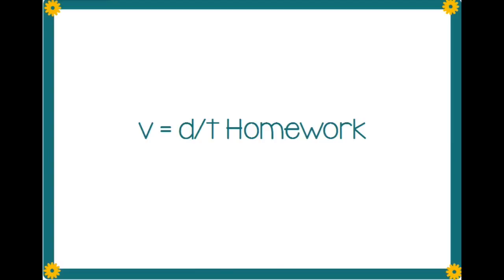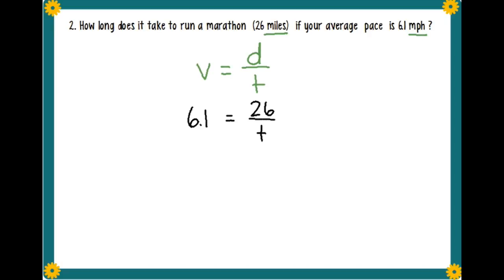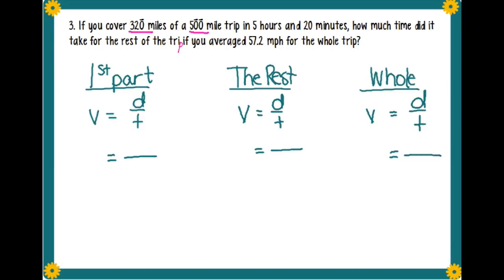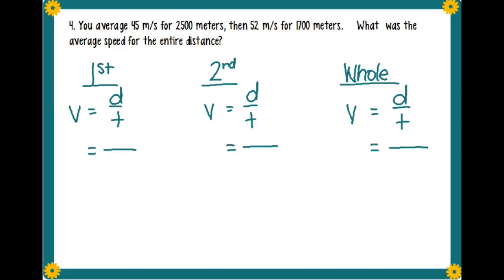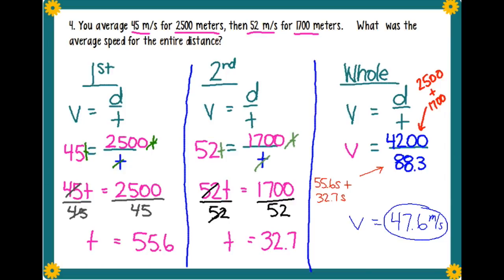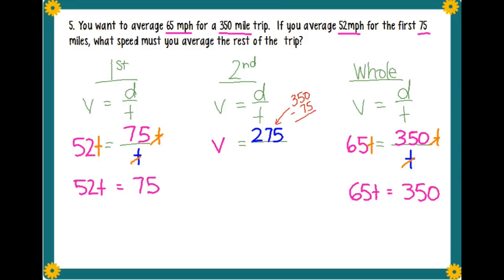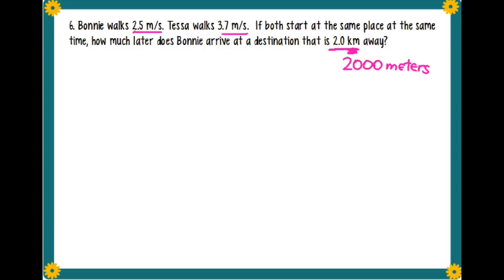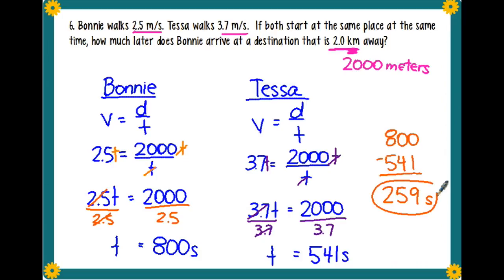v= dt Homework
This video is about v= dt Homework